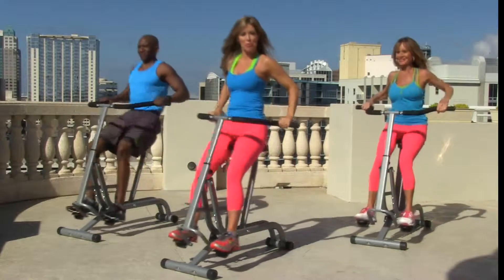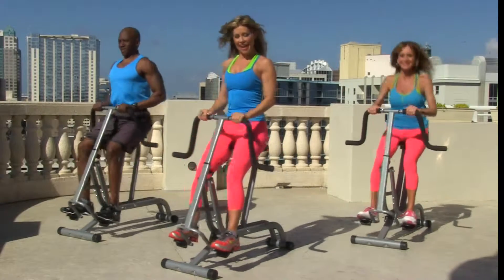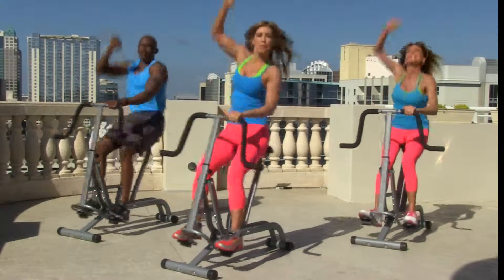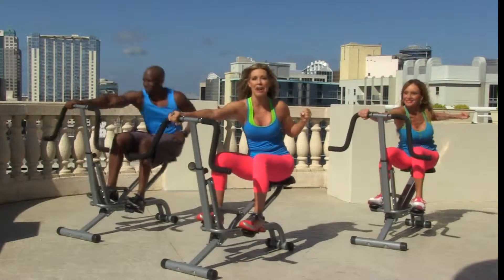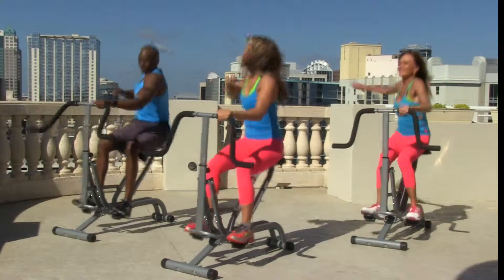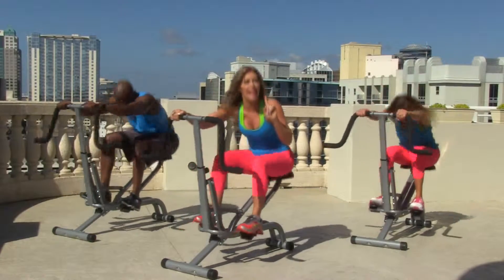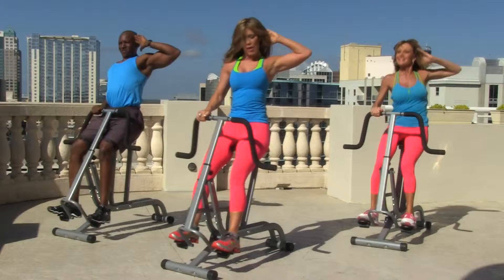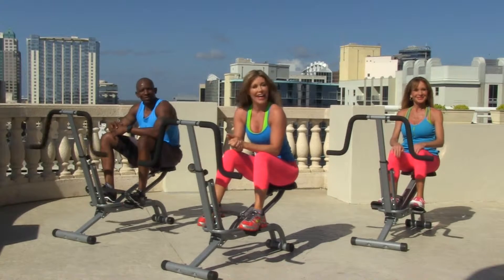TZT (Trouble Zone Training) Ab Workout!